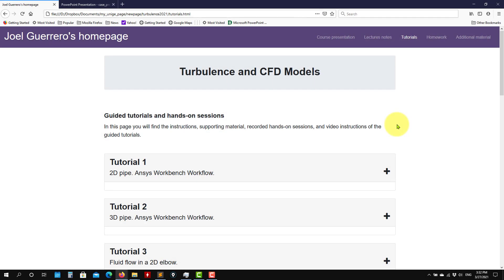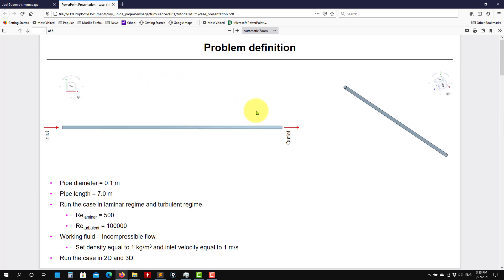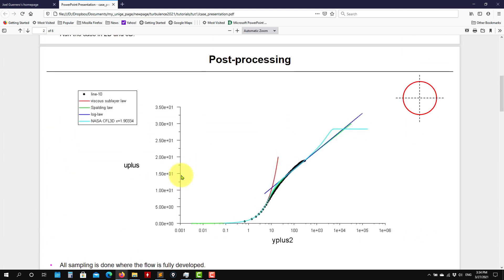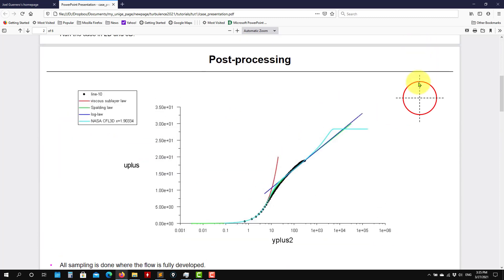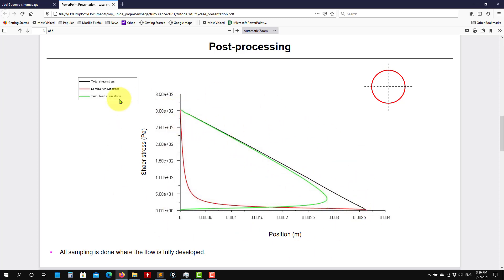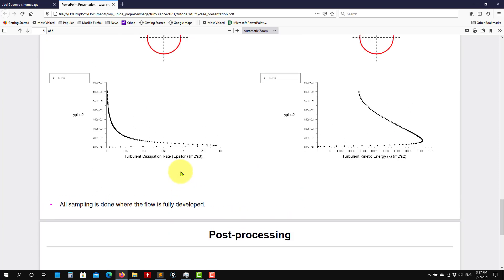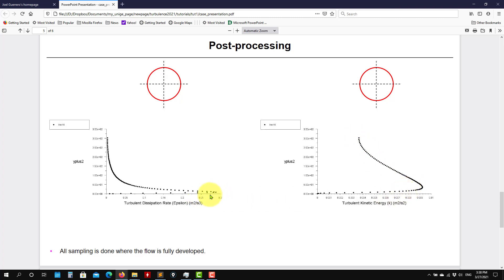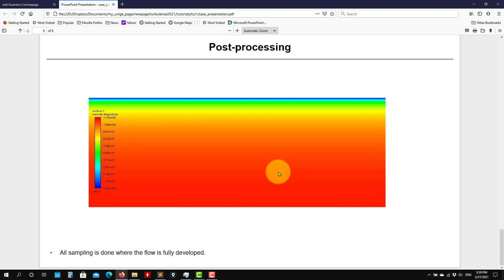Tutorial 1 - Part 1 - 2D pipe.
Turbulence modeling using Ansys Fluent
Tutorial 1.

2D pipe using Ansys Workbench workflow.
- Geometry generation.
- Mesh generation.
- Case setup in Fluent.
- Basic post-processing.